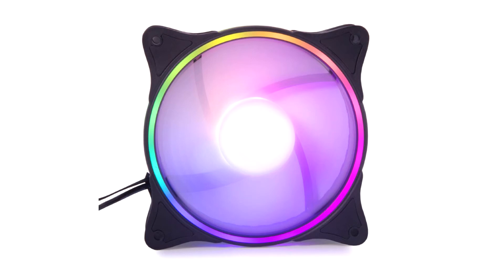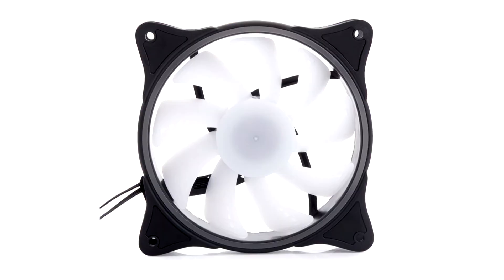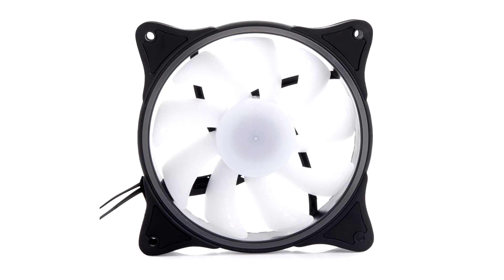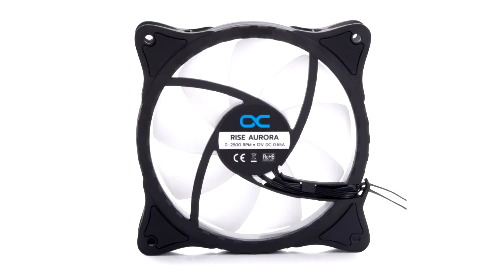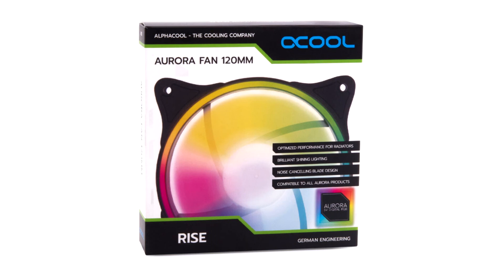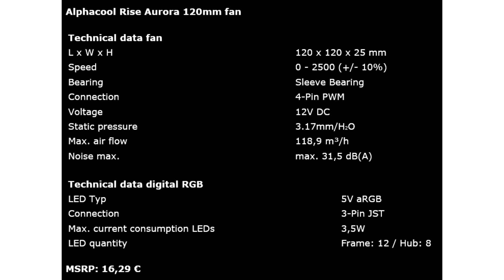Alphacool Announces the Rise Aurora 120mm Fan